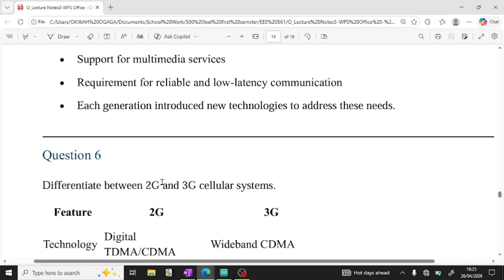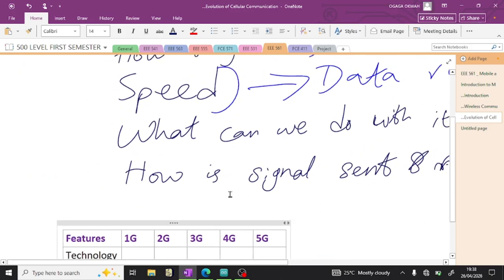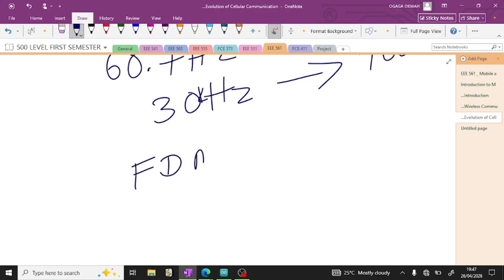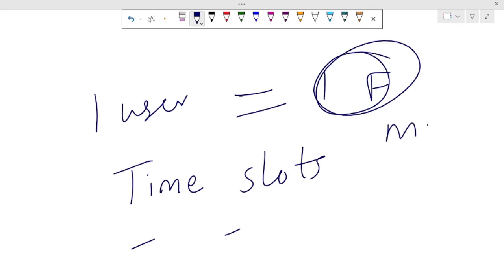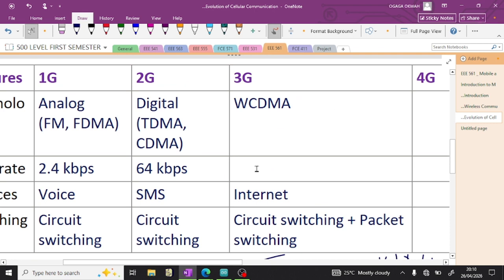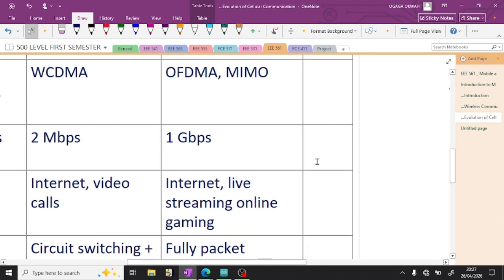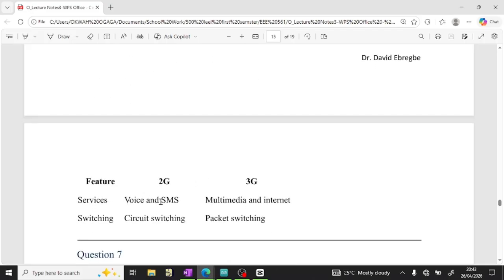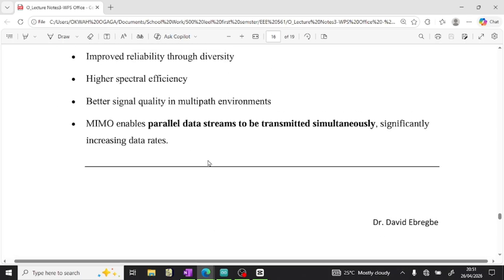EEE 561 #5 Evolution of cellular communication